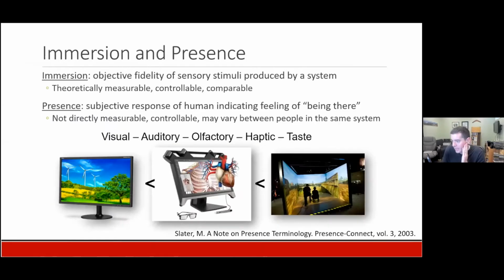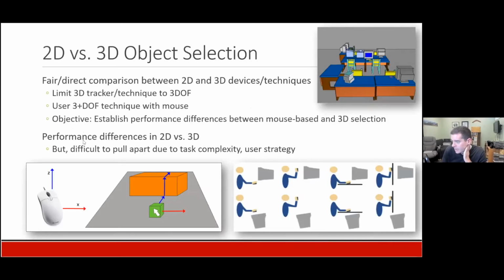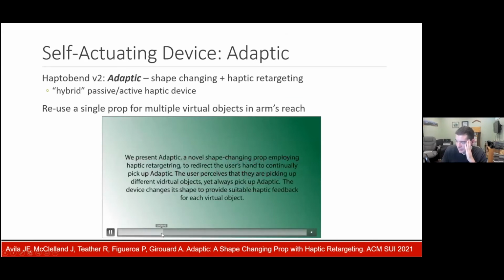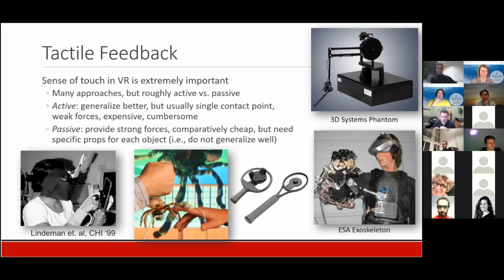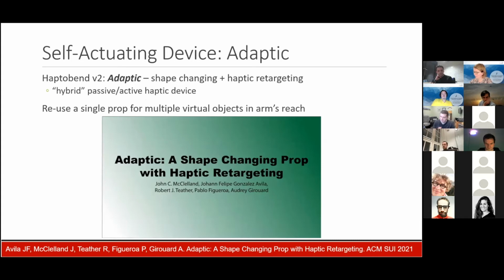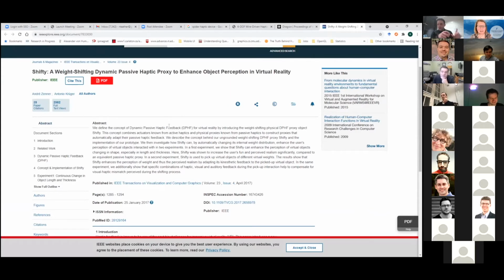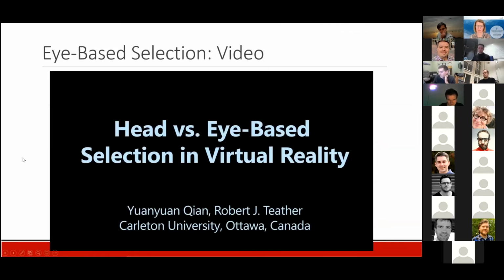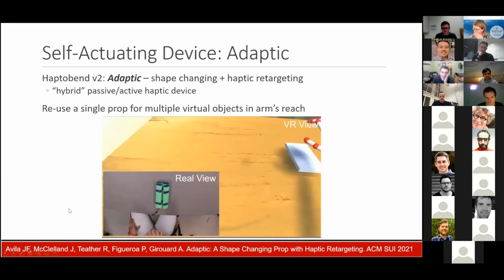Conversations on Scalable Interaction Paradigms - Robert J. Teather - 23.11.21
Conversations on Scalable Interaction Paradigms
In this conversation series, we discussed challenges of scalable interaction paradigms with international experts in the field. In this talk, prof. Robert J. Teather (Carleton University) presented a talk titled "Interaction in 3D Spaces", followed by an interesting open discussion.

Conversations on Scalable Interaction Paradigms is a part of SPP 2199 Priority Programme "Scalable Interaction Paradigms for Pervasive Computing Environments".